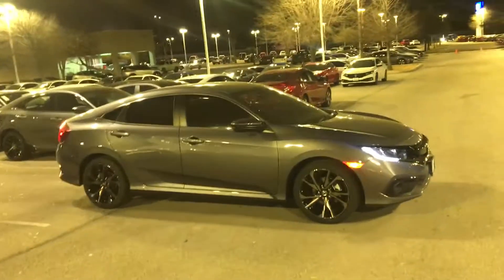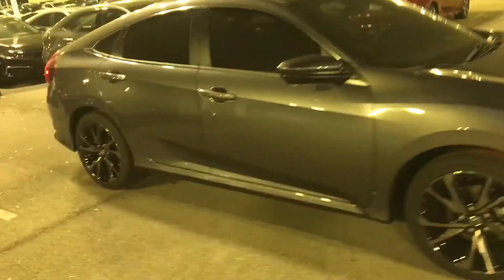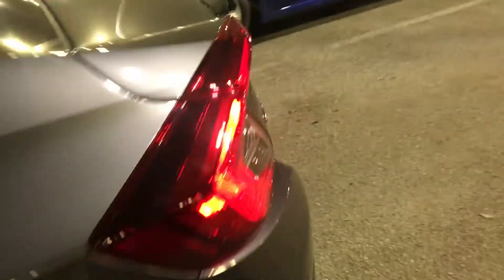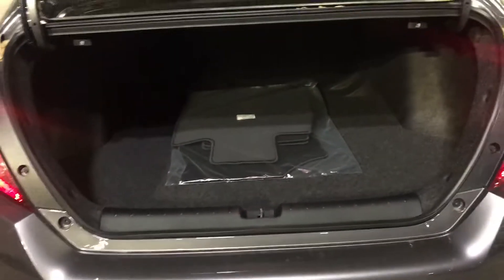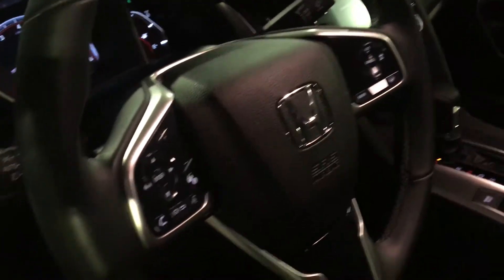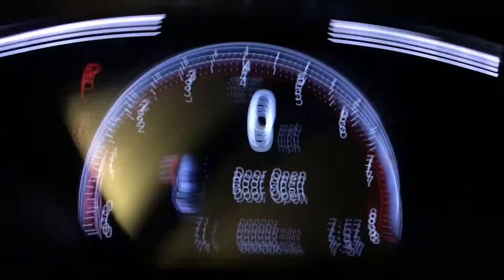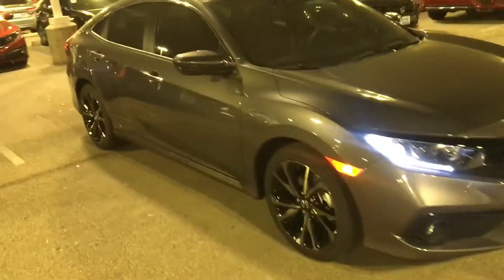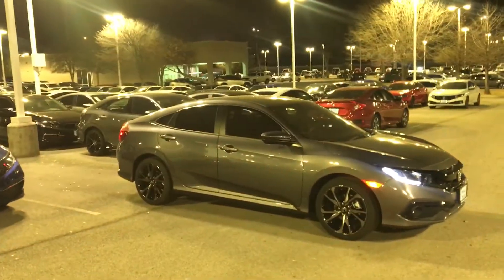21 Civic Sport Sdn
from Nik at Howdy Honda